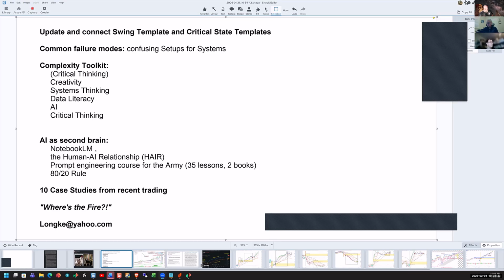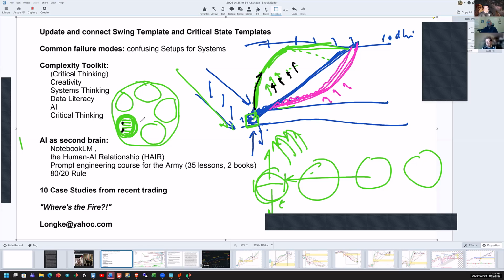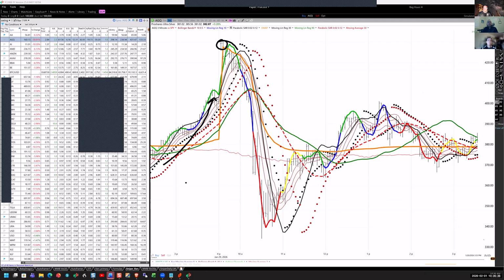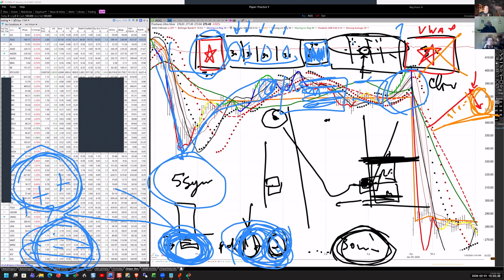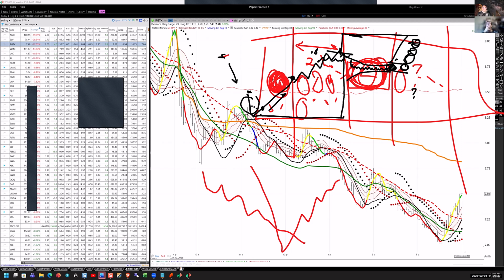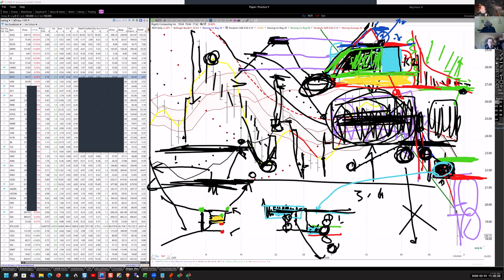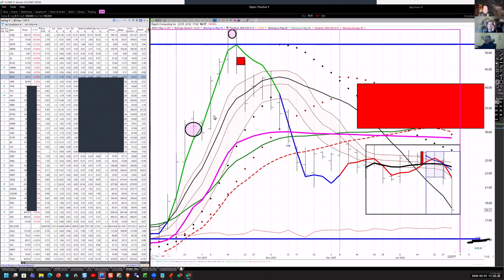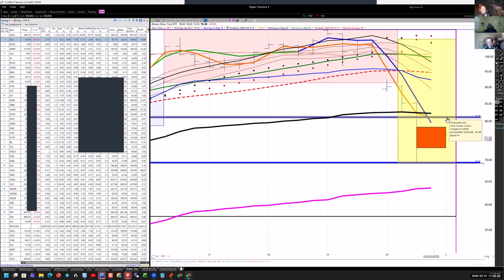Dr. Ken Long: Daily Trading Plan 2026 StandardYTrade Framing